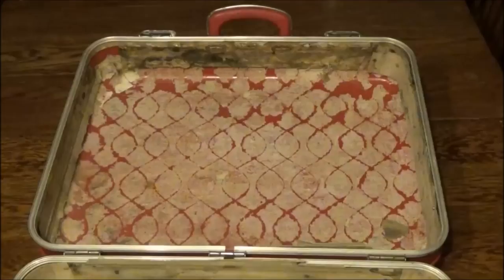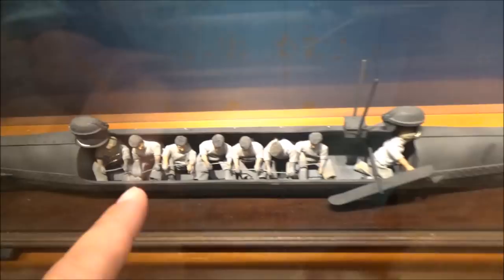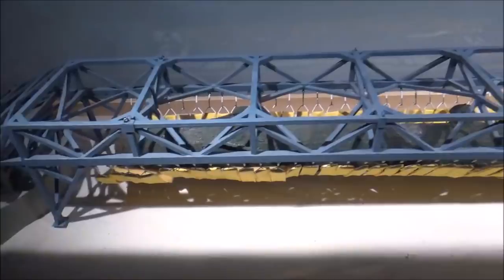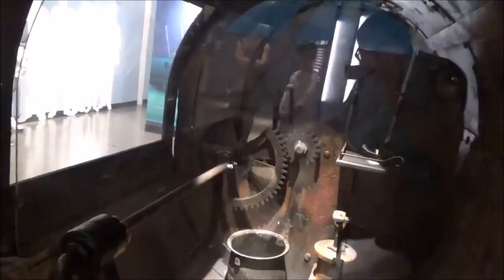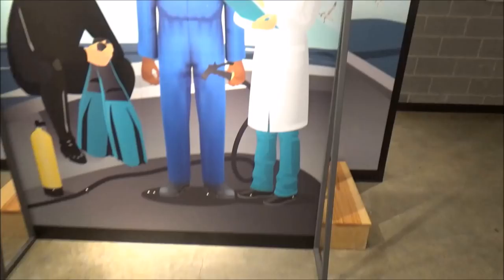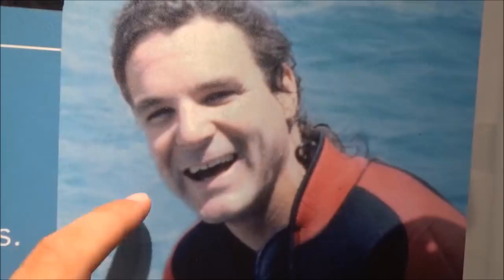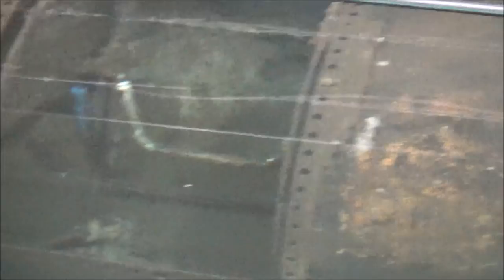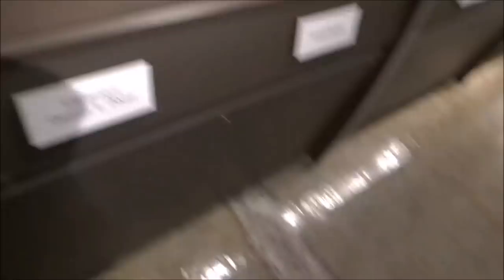Real Life Steampunk Submarine- The Hunley